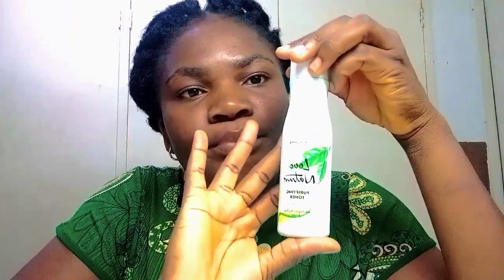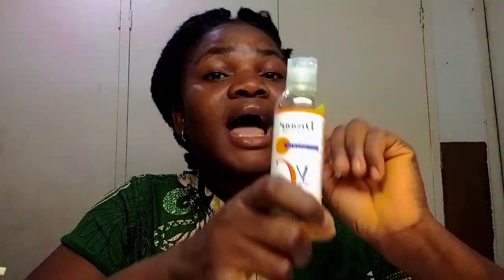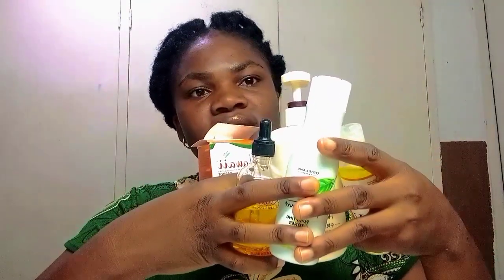Below 10k low budget effective skin care products for fair skin